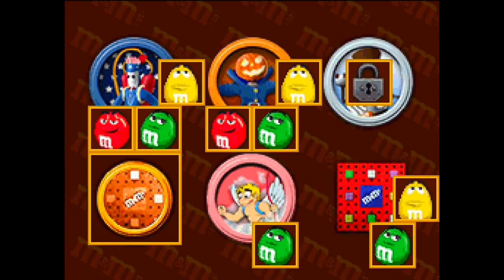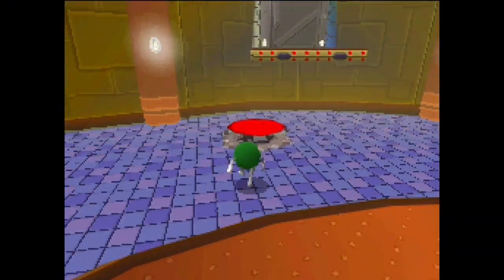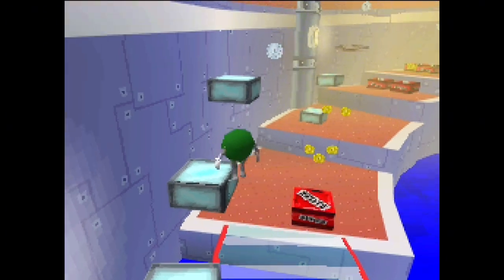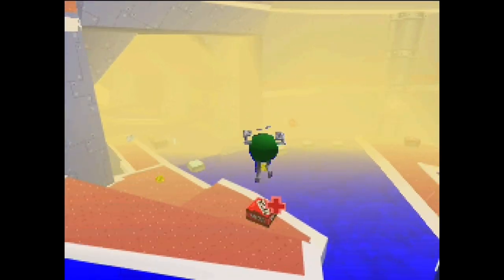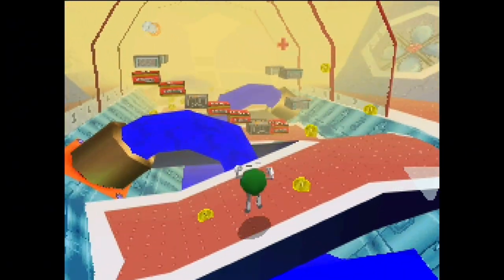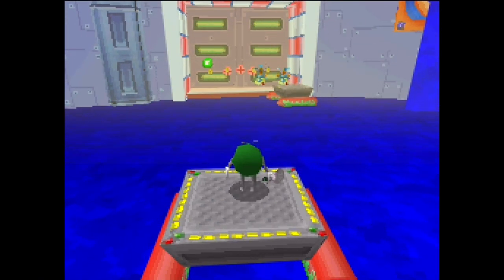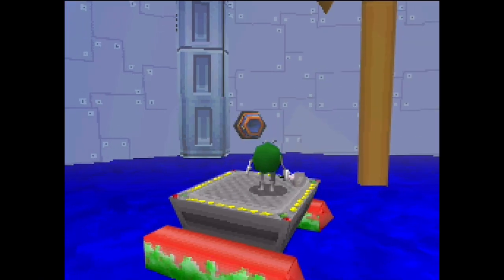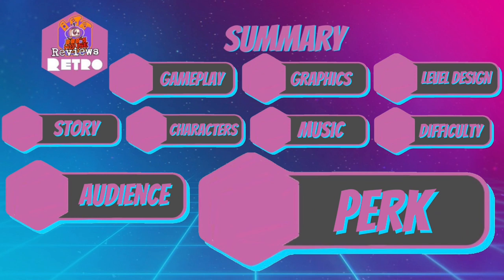M&M's Adventure (Nintendo DS) | BB8's House Reviews Retro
In this video, we are doing a different type of review because this one is a game I grew up absolutely playing to bits & I was surprised to learn when I was a bit older that not that many people have played or heard of this game so I thought I would review one of my childhood games, M&M's Adventure for the Nintendo DS

[TIMESTAMPS]
0:00 ➤ Intro
1:50 ➤ Gameplay
4:21 ➤ Story
5:27 ➤ Graphics & Sound Design
7:12 ➤ Summary
11:02 ➤ Final Score (7/10)
12:10 ➤ Outro

Hey There YouTube Lovers, My Name Is BB8, I'm a 20 year old Youtuber From the UK, We Are A Game Loving Channel Now Ranging From Nintendo Switch, Xbox, & PlayStation So BB8's House Should Have Something For Every Gamer (VR, PC, & Mobile Gaming Will Come At A Later Date) . The Reason I Started Doing YouTube at The Age of 11 is Because I Always Wanted To Start A YouTube Channel Growing Up & After I Got Inspiration In My Early Days Of YouTube To Do Videos Like Minecraft & Skits From Youtubers Like Stampylonghead or DanTDM who I watched at the time & Over The Years Since 2015 Right Up Until the present my content has been changing & I am still Love doing YouTube to this Date.

Xbox Gamertag: DVAMEKA04
X (Formerly Twitter): @Its_BB8s_House
⚠️IMPORTANT REQUEST⚠️
DO NOT ASK ME TO JOIN TIK TOK